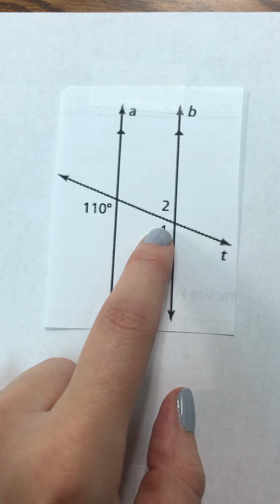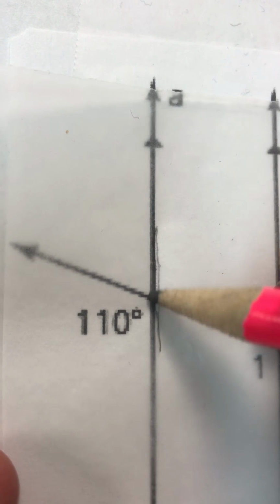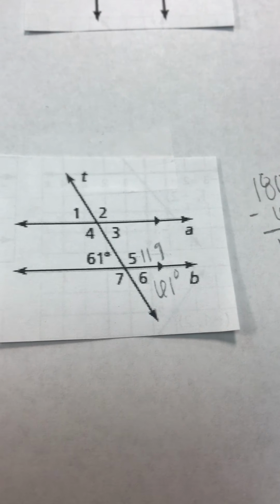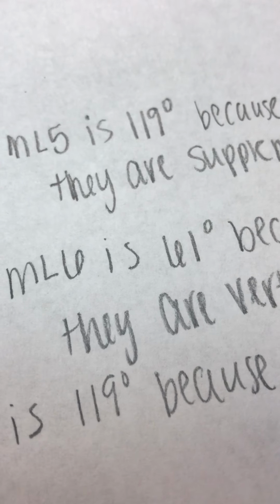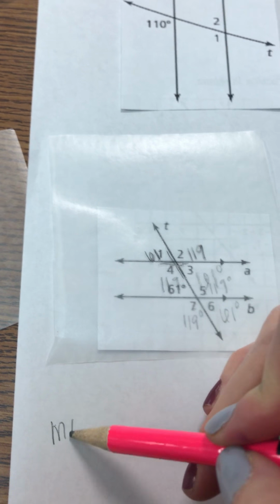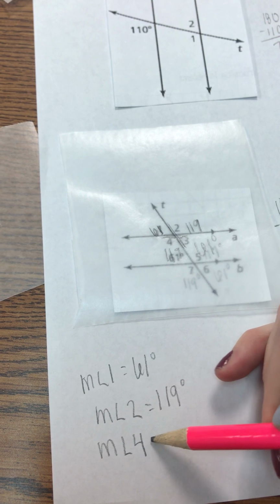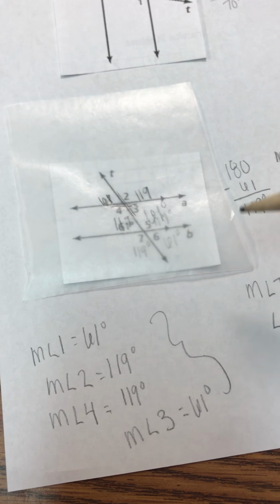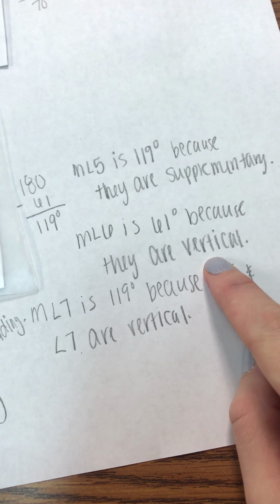Parallel lines cut by a transversal